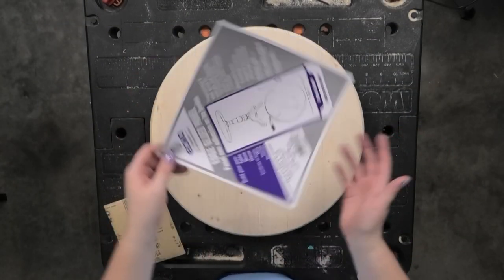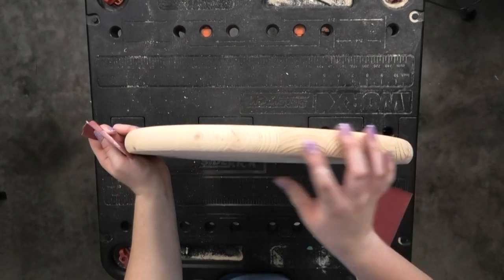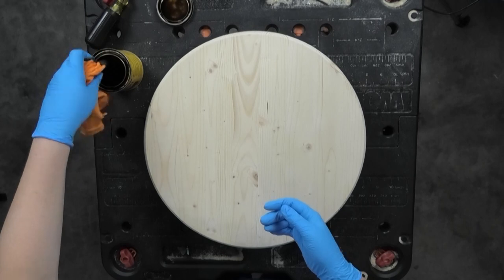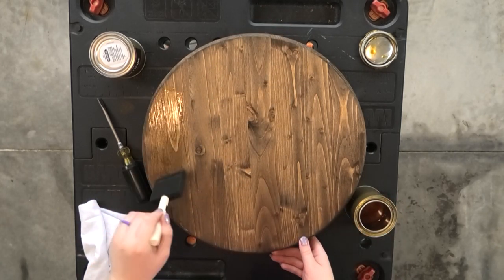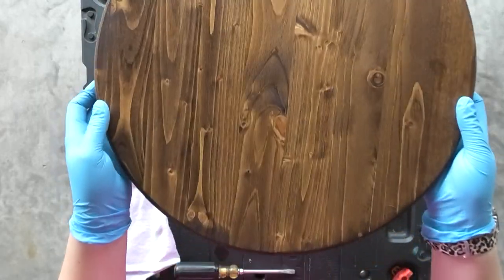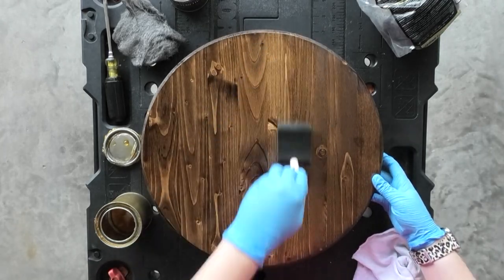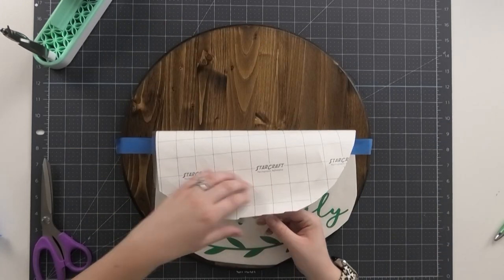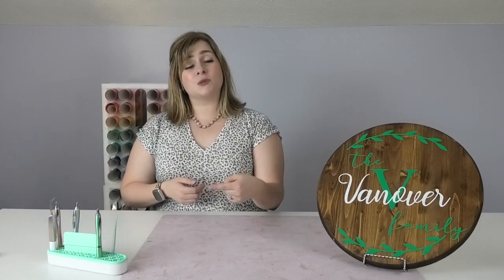How to Make Wood Signs with Vinyl Using Cricut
⬇⬇ Tap for INFO & LINKS ⬇⬇

So many crafters buy a Cricut machine to make DIY wood signs. They're beautiful for home decor, weddings, holidays, showers, and more. I remember as a new Cricut Crafter being so confused by all the different information on the internet about staining and making wooden signs, so I created this tutorial for you based on the method that I have used for the past couple of years. I am not a professional woodworker, but as a crafter, this staining, polyurethane, and vinyl process make a beautiful wood sign.

Want to get fonts from Creative Fabrica without paying for each one? Check out their subscriptions!

Click here for subscription options (I have the All Access subscription)